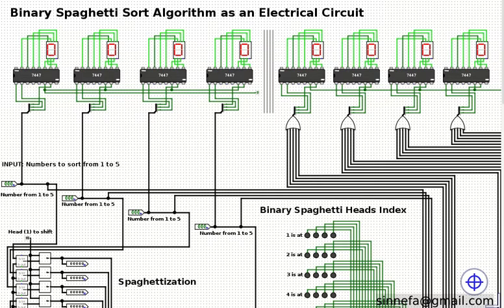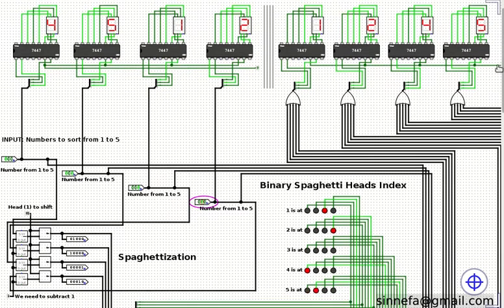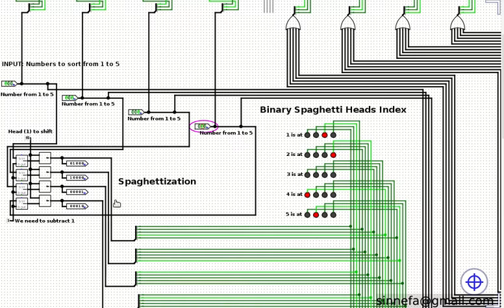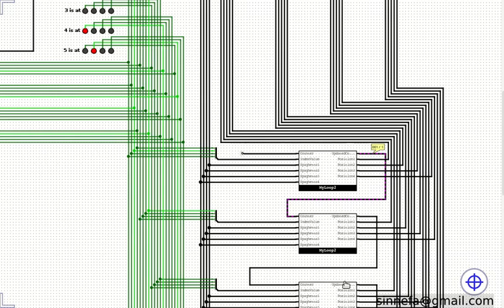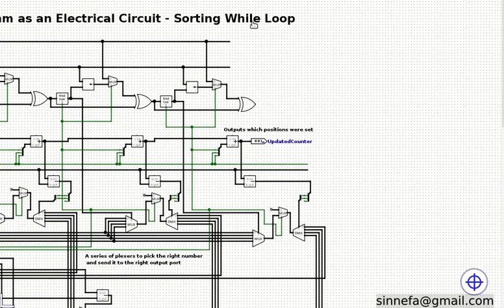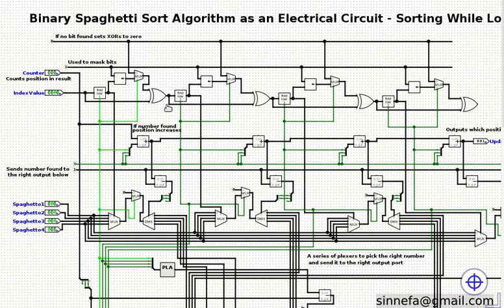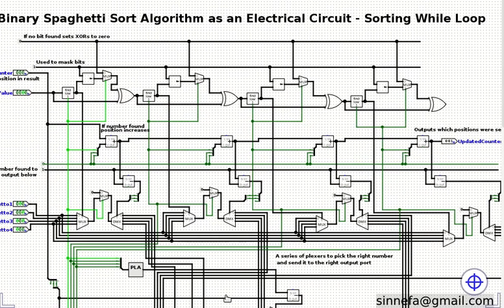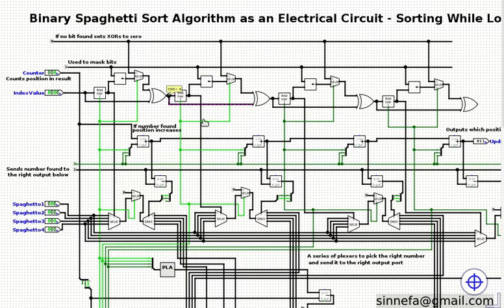A Circuit To Sort Natural Numbers in Parallel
How you can implement the Binary Spaghetti Sort algorithms with a circuit. Made with logism-evolution.